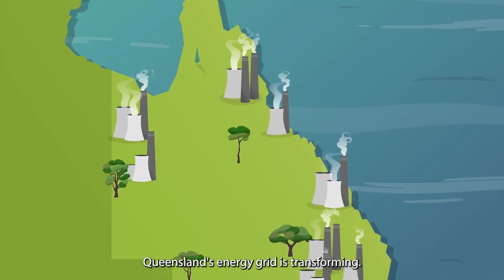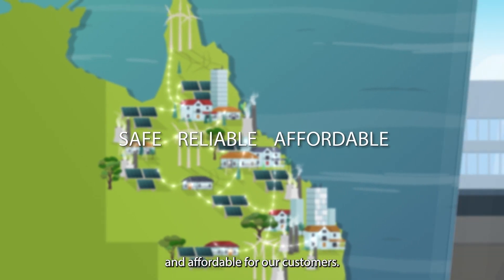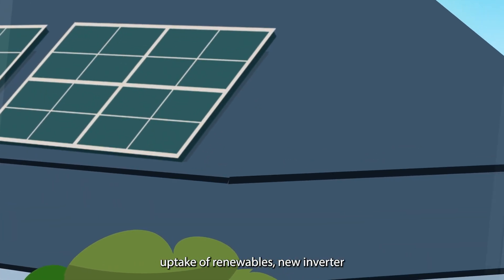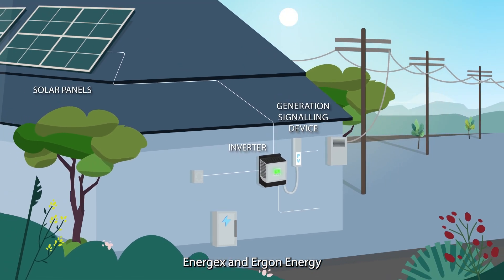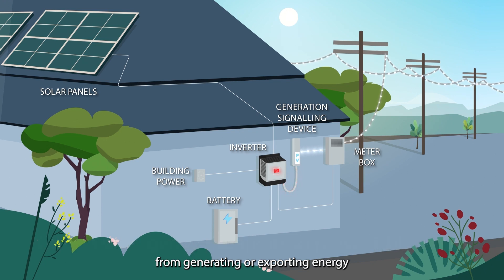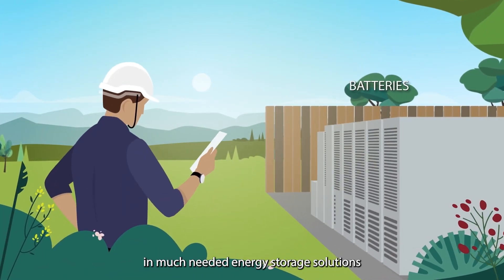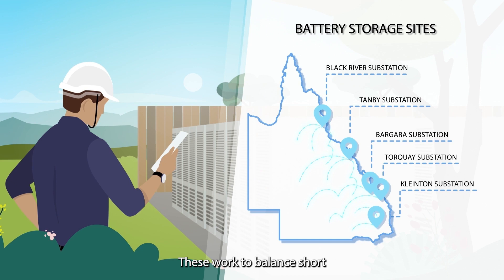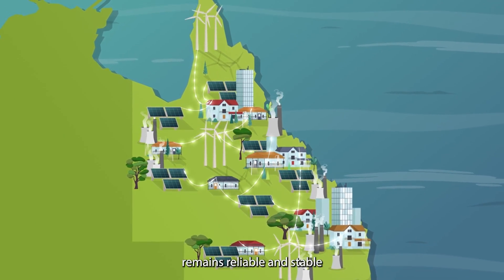Solar backstop explained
Solar backstop: This video helps to explain solar backstop. New inverter systems 10kVA and above, for generation systems like rooftop solar and battery, need to be fitted with a generation signalling device. This device is connected to the inverter at the time of system installation. Energex and Ergon Energy can then switch off these systems for short periods as a last resort in energy emergency situations, when directed to do so by the Australian Energy Market Operator. This will help us to ensure our energy network is in balance, so it remains safe, reliable and affordable for our customers.